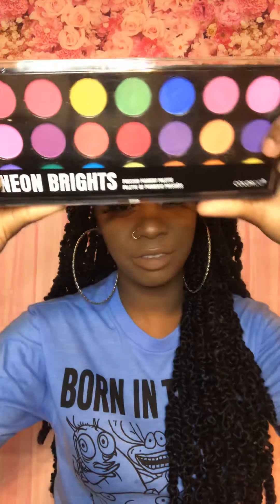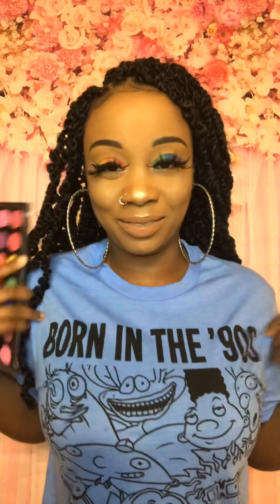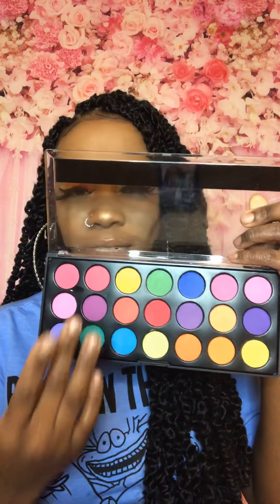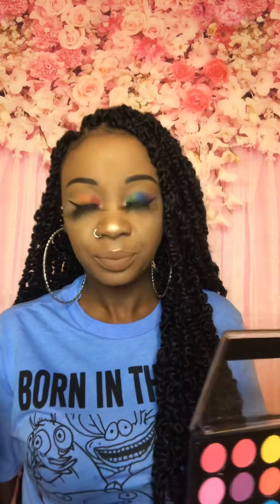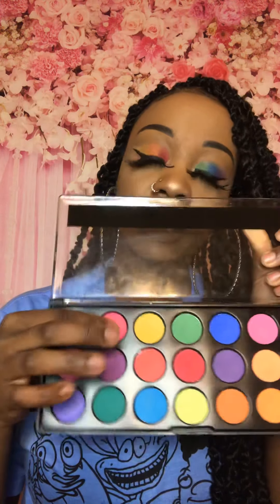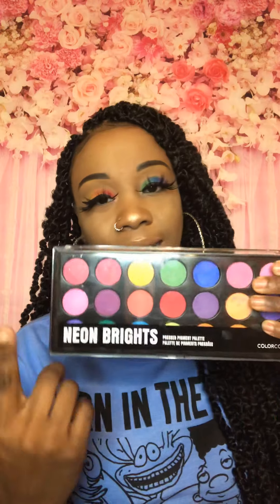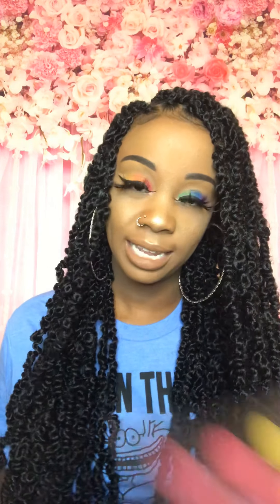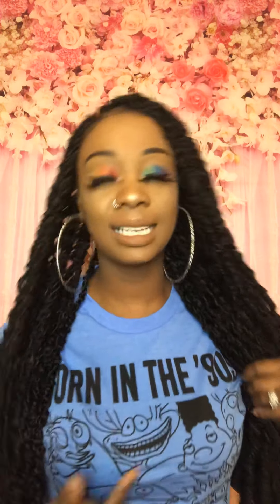5 below COLORCO palette final review only 5$! 😍 🎨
Hey Beauties I’m back with another video featuring this bright and beautiful eyeshadow palette from 5 below!! This palette is to die for!! The color payoff is amazing and I’m so happy I got it! It goes perfectly with my collection and this will definitely be my favorite find of the year! Such An amazing deal I will be going back to 5 below to see what else I can find !! Until next time loves!

-T’s Beauty Factory💕🌸